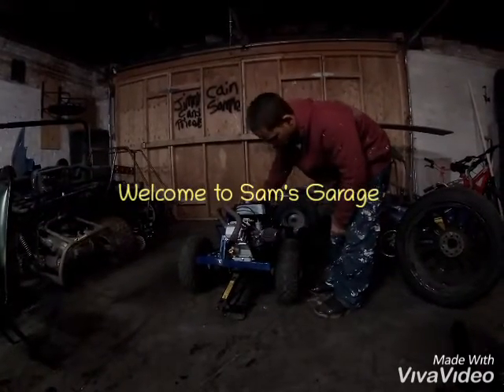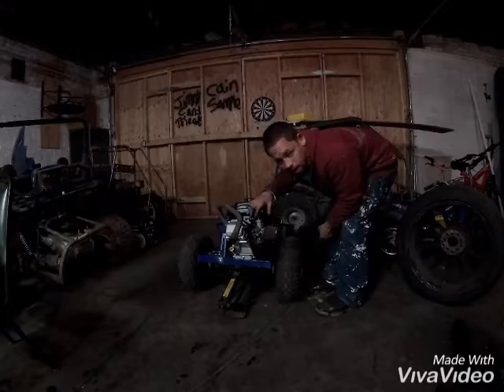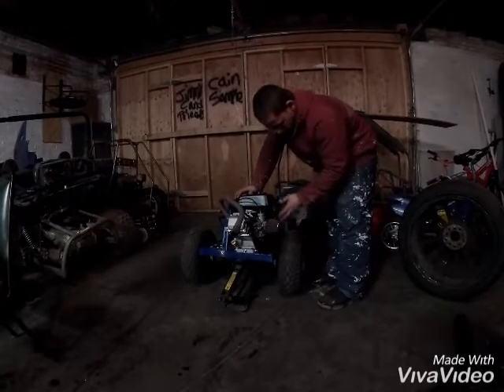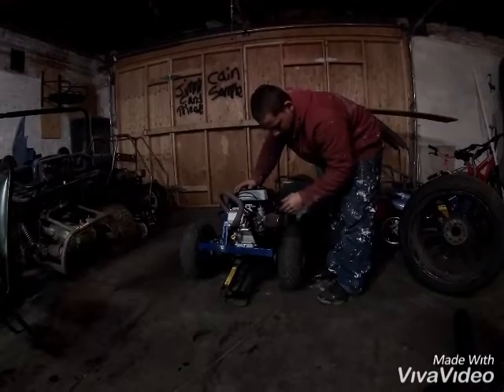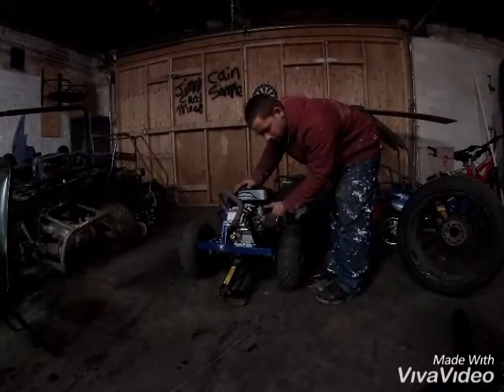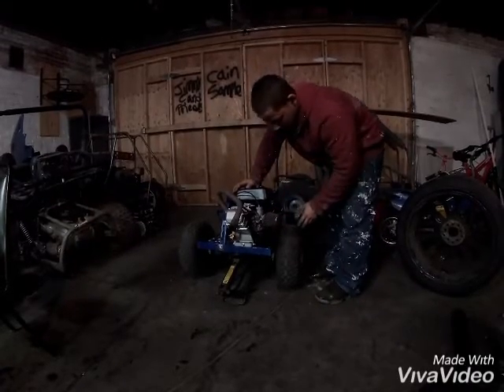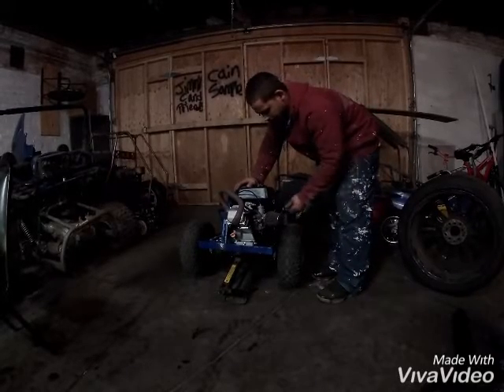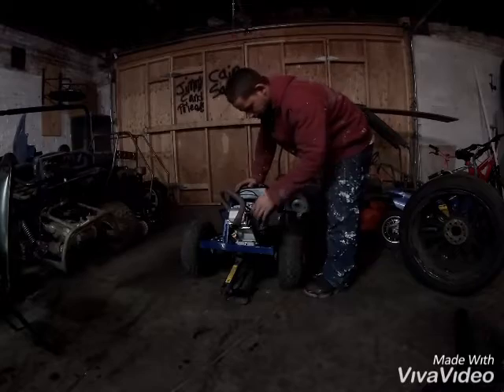Turning on the 212cc predator motor